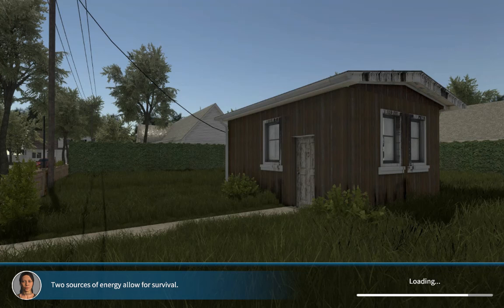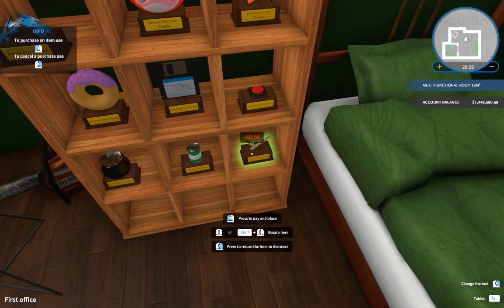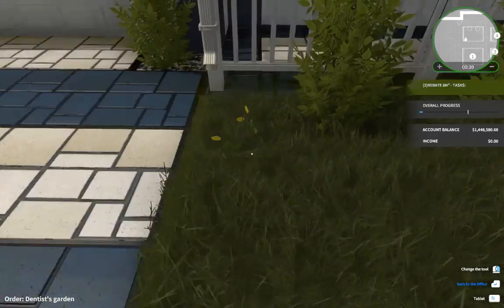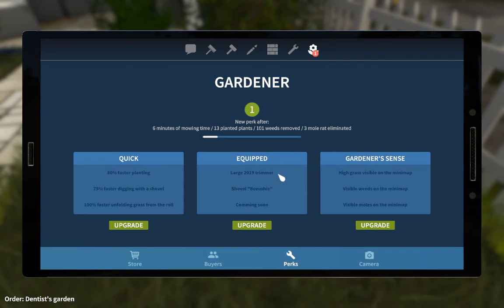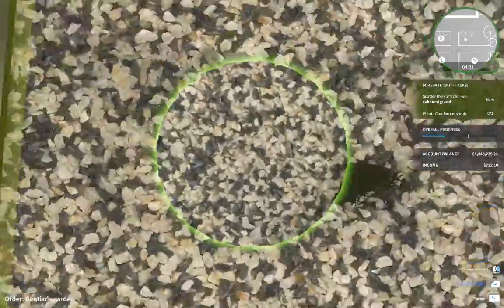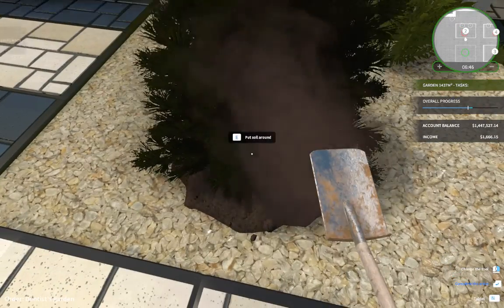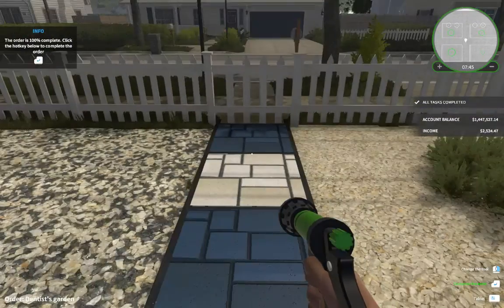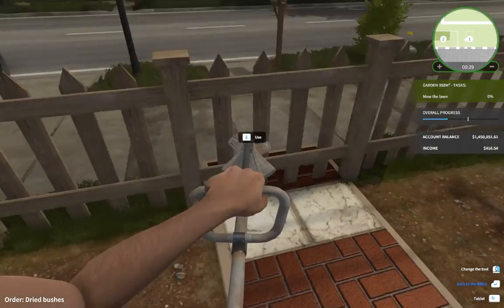House Flipper Let's Play: Part 40 - Garden Flipper Starter Jobs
Part 40 of House Flipper Let's Play, starting the Garden Flipper jobs to get all the tools and learn how it all works. Now that the DLC is out we will be working on the new available jobs before going to the new houses that came with the DLC.